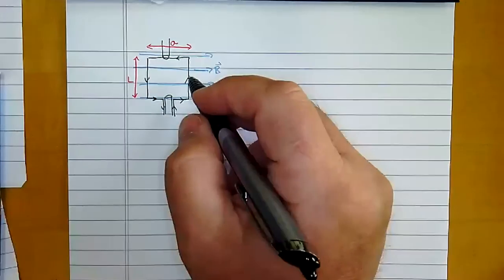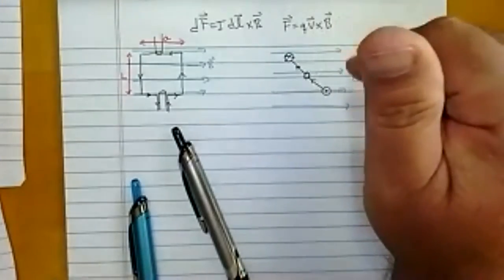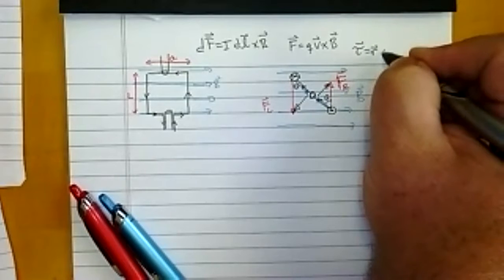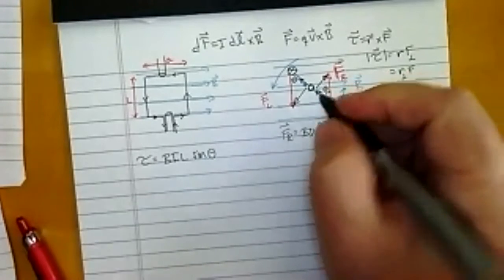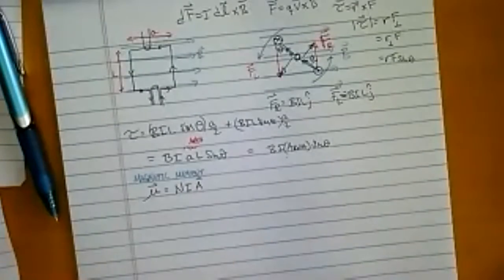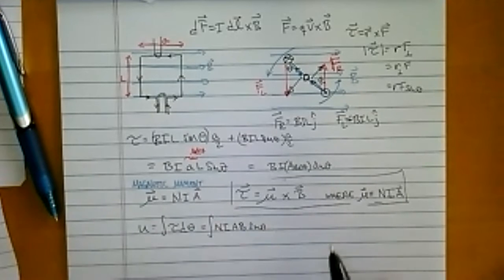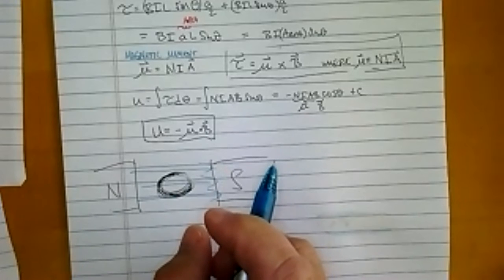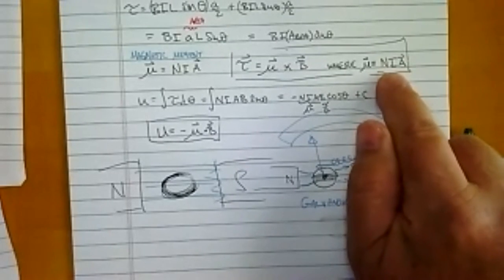Torque on and potential energy of a current-carrying loop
The example was made up to derive the torque on and potential of a current carrying loop immersed in a uniform magnetic field. It also allows for discussion of application of those findings: electric motor, galvanometer.